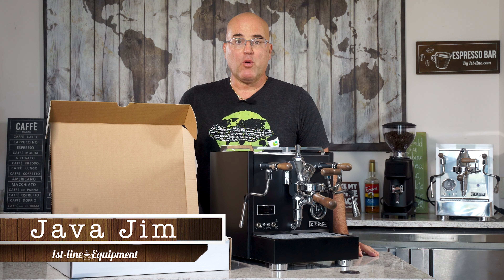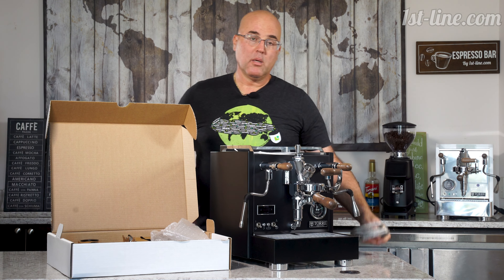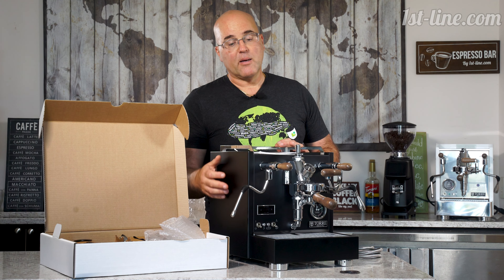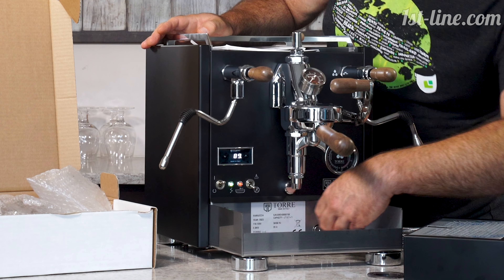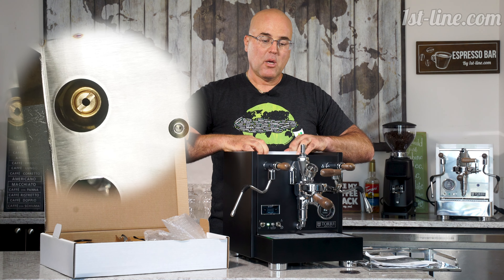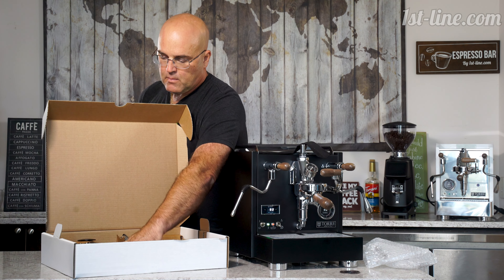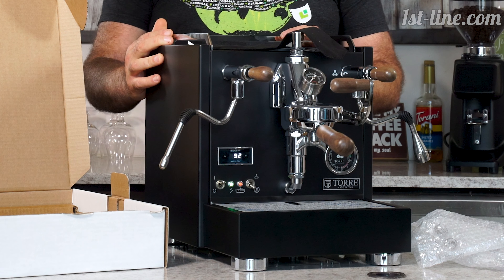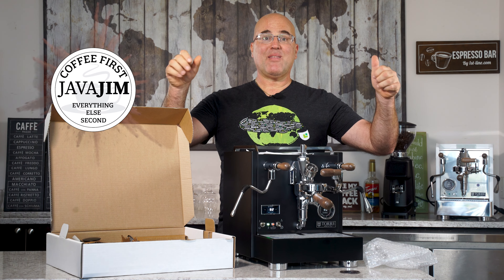Budget Minded Dual Boiler Rotary Pump Espresso Machine w/ Flow Control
Looking for a budget-friendly dual boiler without compromising on taste? Torre Mariuccia is the perfect choice for espresso lovers on a budget. Walnut Wood. Flow Control. Rotary Pump. Tank or Plumbed. PID programming of the coffee boiler.

With its rich, bold looks and affordable price point, you can enjoy your daily caffeine fix without breaking the bank. See why Torre Mariuccia is the go-to option for savvy espresso-based drinkers! ☕💰

Available in three finishes: Black, Stainless Steel, or White

The purpose of this video is to provide factual information, as well as commentary and opinion for educational and/or entertainment purposes, based on each model's version in possession for the video. Please note some features may be different on older or future versions of each machine as each manufacturer reserves the right to have made changes or make future changes.

We always advise buyers to perform their own due diligence when selecting an espresso machine or coffee grinder as well as evaluating the retailer you purchase from. There are different dealers in different countries who have different service levels and parts availability for each brand model shown in the video. In other words, do your research.